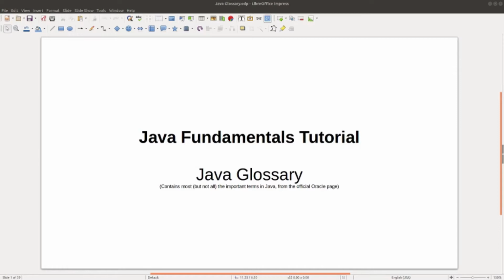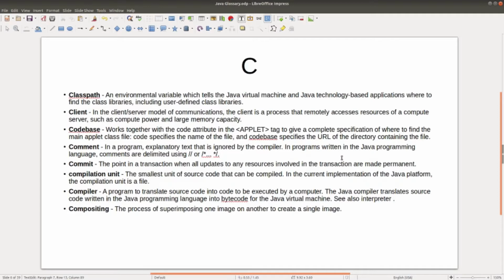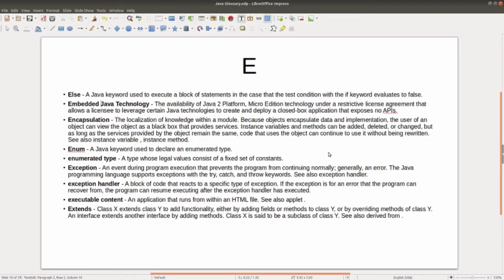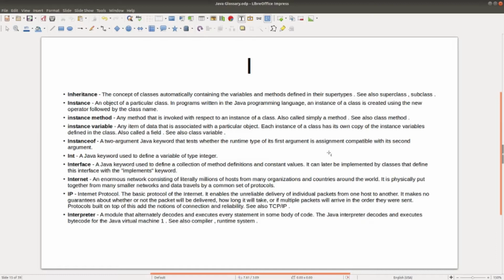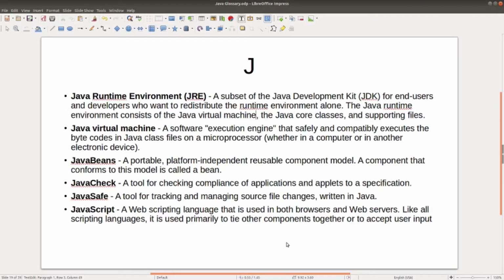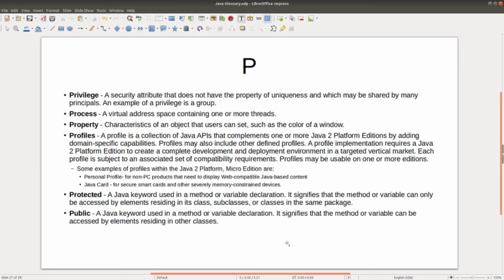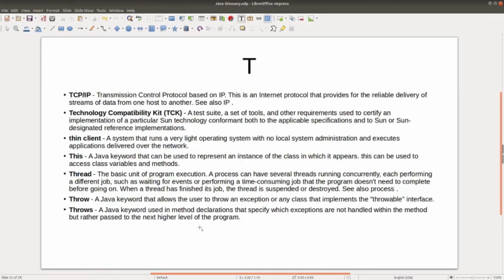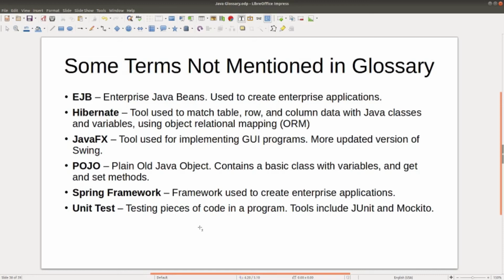Java Fundamentals Tutorial for Beginners - Java Glossary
In this video of the Java Fundamentals Tutorial, we will be going over the Java Glossary. This glossary was initially made by Sun Microsystems (the creators of the Java programming language), then inherited by Oracle. Some of the terms are a bit dated, and there are other terms that aren't mentioned in the Oracle glossary, that I thought would be important to note in the video.

This video doesn't require you to visually see what is happening, so if you ever need a reference while taking a walk or a quick jog, listening to this video can be of assistance to that!

Timestamps:
Introduction: 0:00
A: 0:30
B: 2:57
C: 4:16
D: 9:13
E: 11:19
F: 12:59
G: 13:58
H: 14:47
I: 16:16
J: 19:01
K: 24:42
L: 24:50
M: 25:33
N: 25:55
O: 26:18
P: 27:41
R: 29:39
S: 31:03
T: 35:36
U: 38:03
V: 39:01
W: 39:55
X: 40:35
Terms Not in Glossary: 40:46
End: 41:37